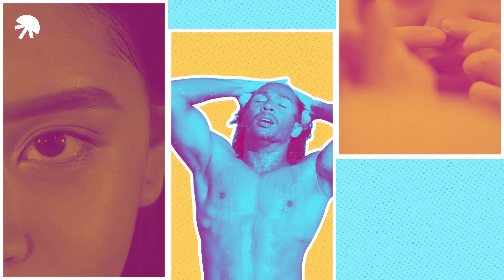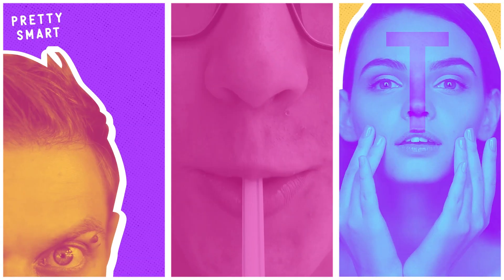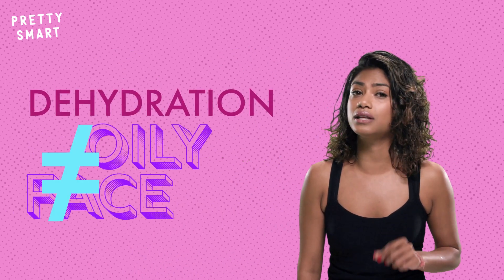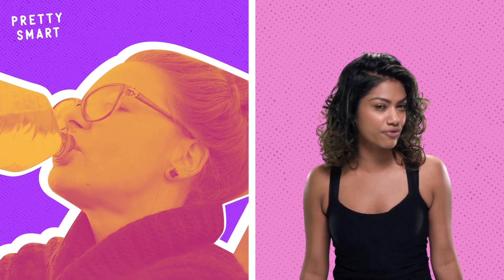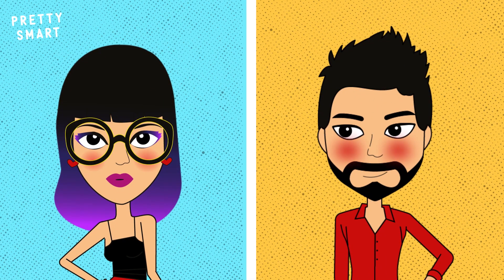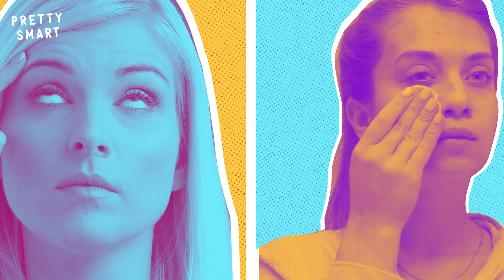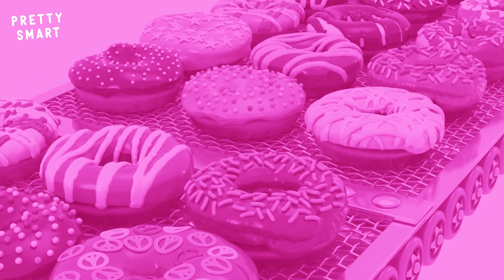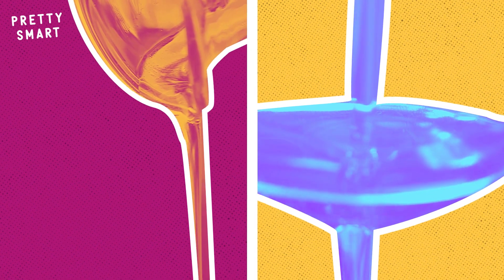WHY DO WE GET OILY SKIN? | PRETTY SMART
We all know what sebum is…or do we? Fact is, everyone has oil or SEBUM in their skin. In some people, though, the sebaceous glands can produce TOO much oil. This creates oily skin. If your face is a constant oil slick, HERE’S WHY!

Find out the real reasons why you’re blotting non-stop, and secrets to stop being oily AF!